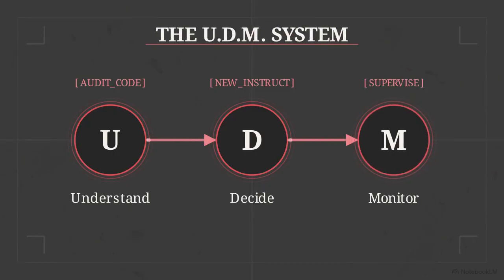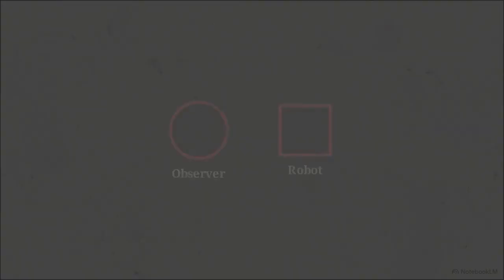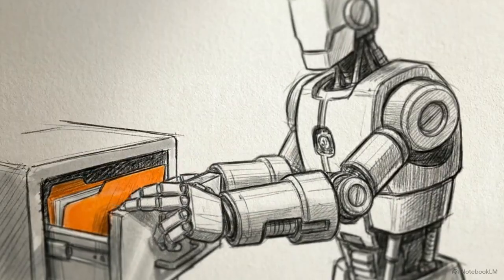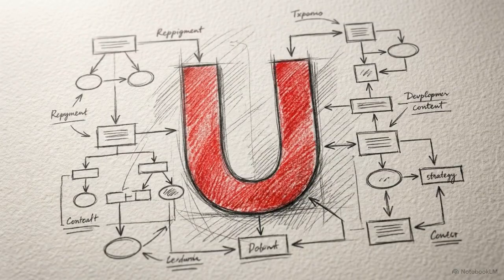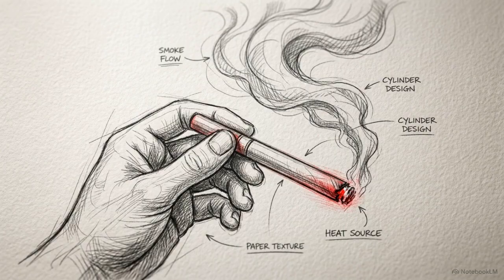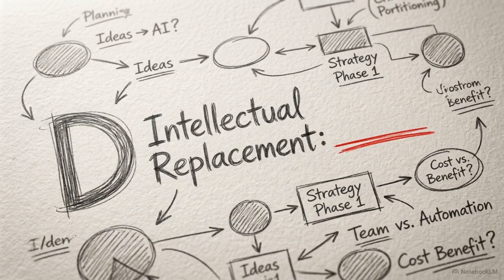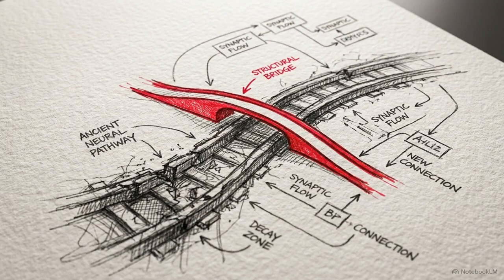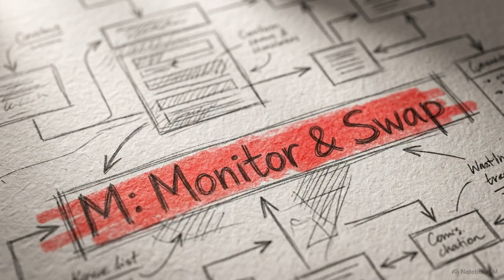Dismantling Habits with UDM